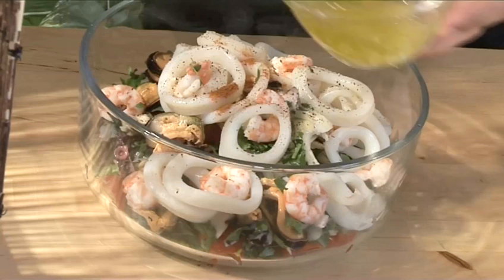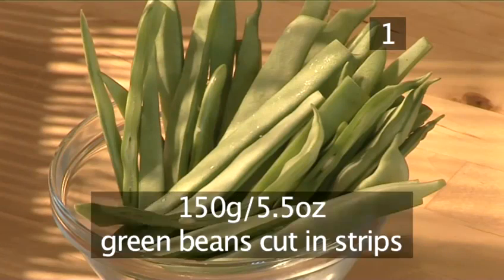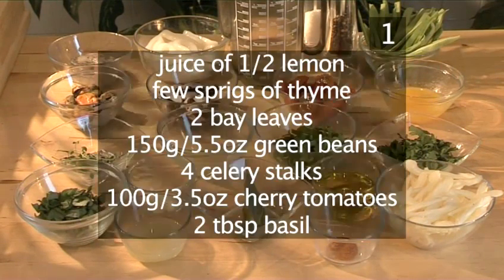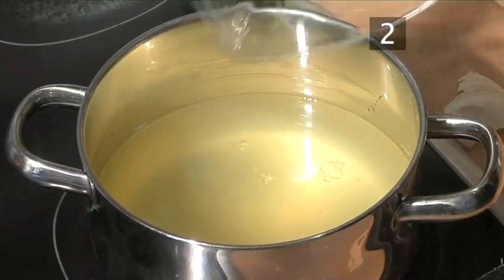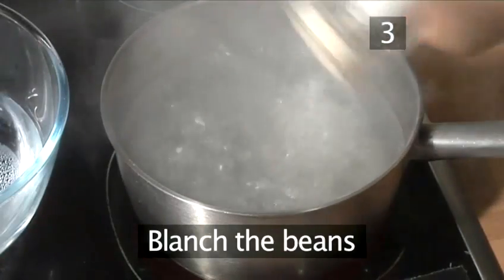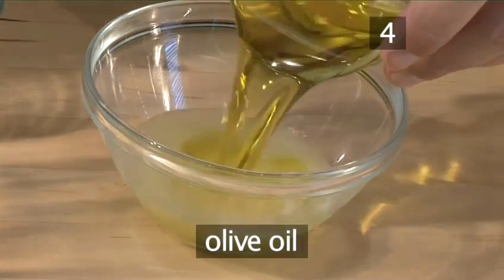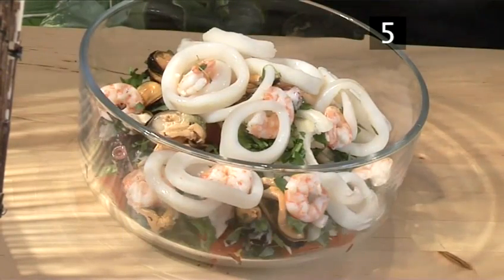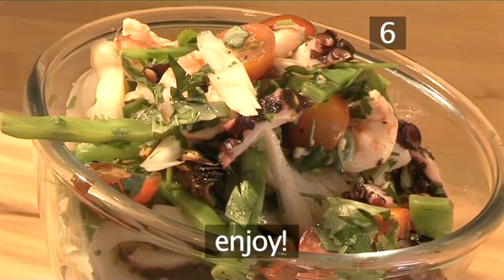How To Make A Healthy Seafood Salad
Looking for a instructional video on How To Make A Healthy Seafood Salad? This helpful bite-size tutorial explains exactly how it's done, and will help you get good at salad recipes, seafood recipes, less than 1 hour, pan cook recipes, mussels, shrimp, squid, summer recipes. Enjoy this instructional video from the world's most comprehensive library of free factual video content online.